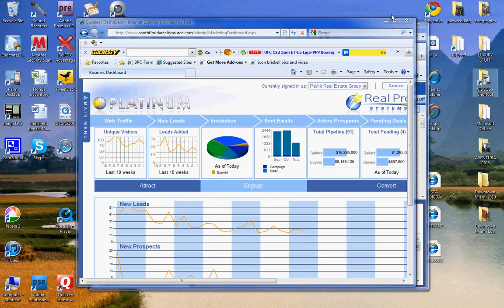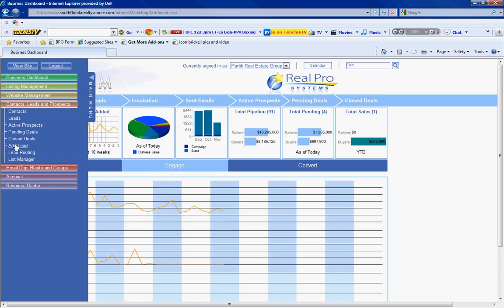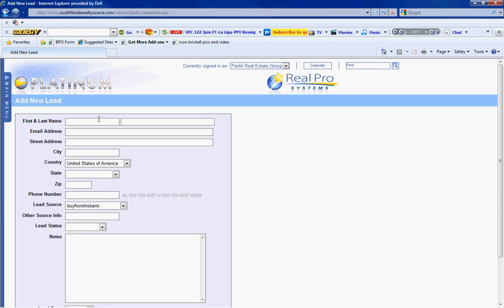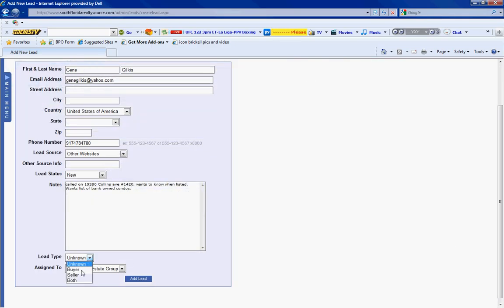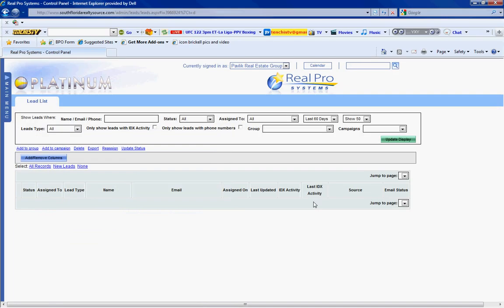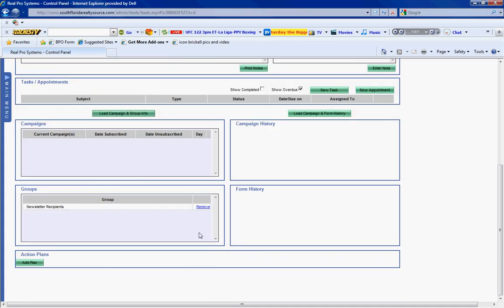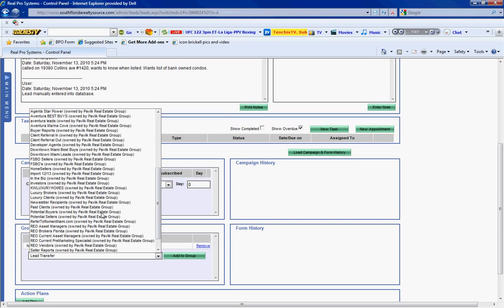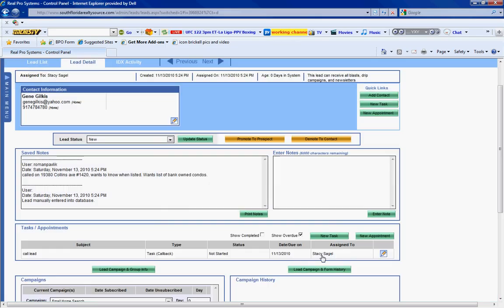Add leads to real pro